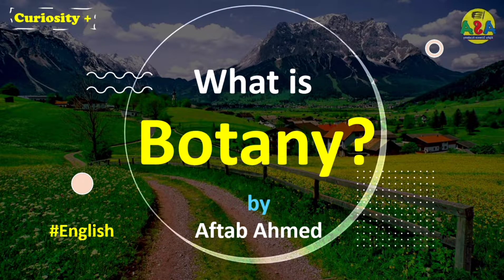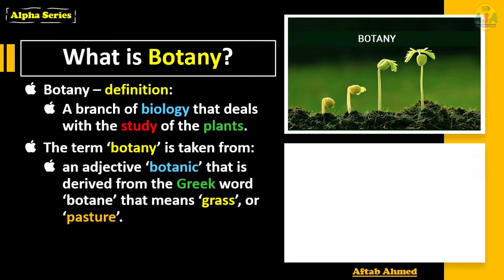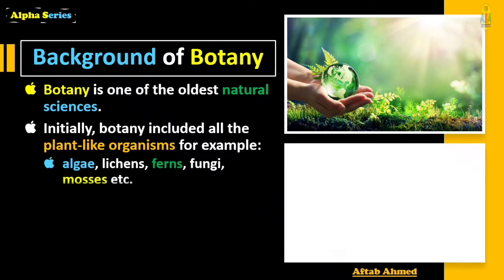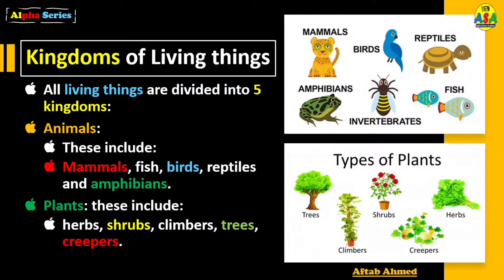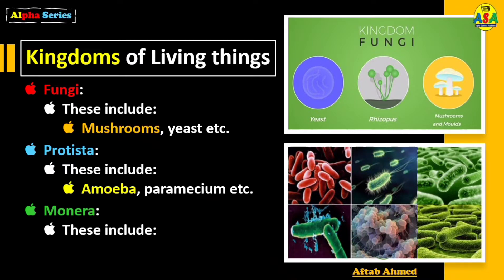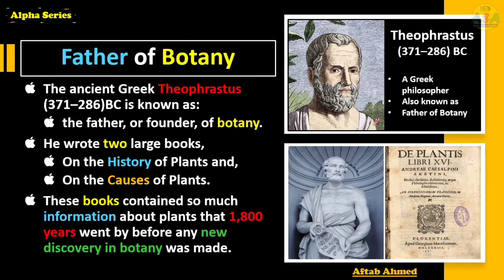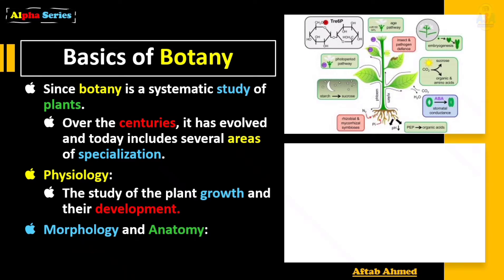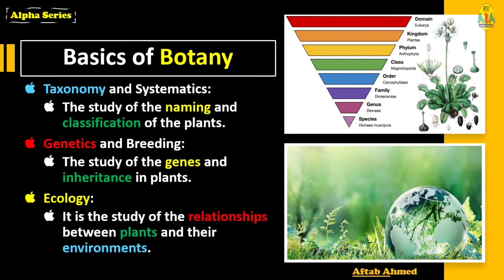What is Botany? (in English)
In this short video we have discussed a very important and a basic questions and that is what is botany. we have started from its definition then we have given its background and interestingly we have discussed that who is the father of botany and then have given some areas of specialisation of Botany and interestingly we have discussed 5 kingdoms of living organisms which include Kingdom of animals, Kingdom of plants, Kingdom of fungi, Kingdom of protista, and Kingdom Monera.